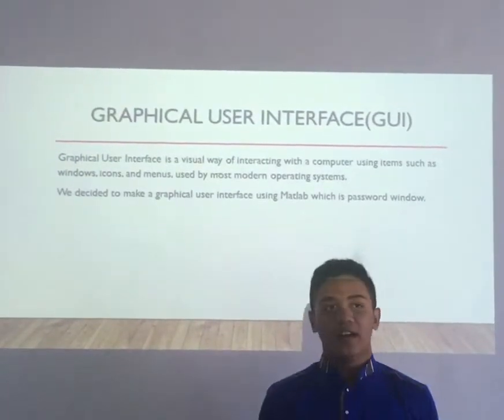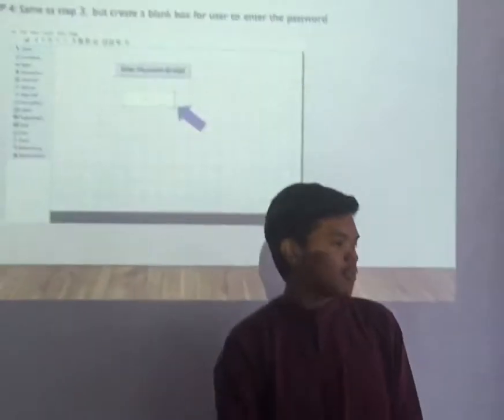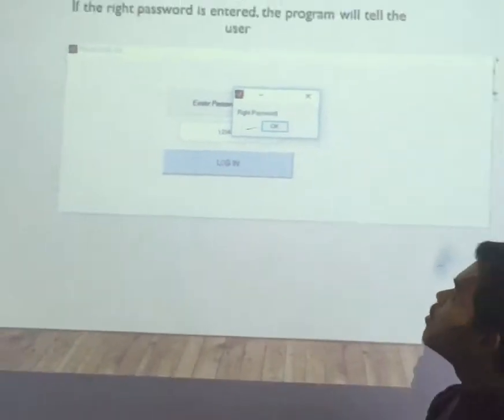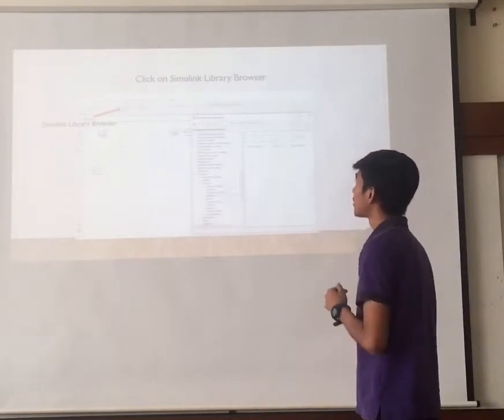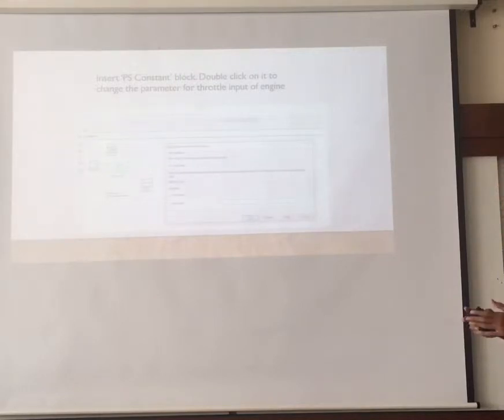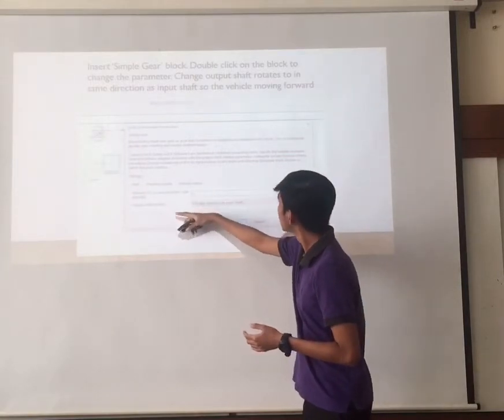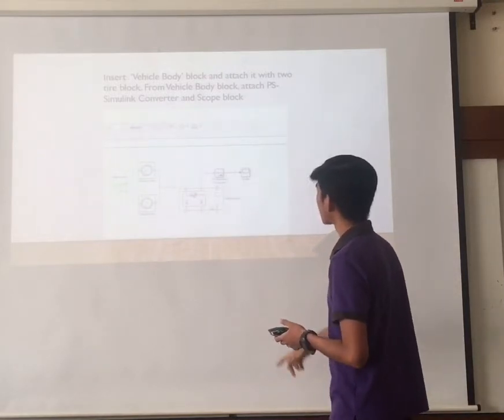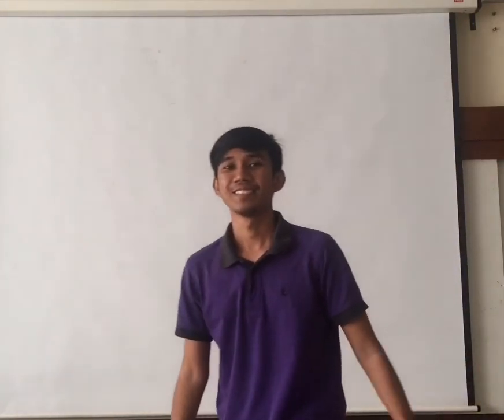Programming Group Assignment- Simulink & GUI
Presenter:
Iman Nur Hakimi
Mohamad Irsyad
Mohd Azry Fariduddin